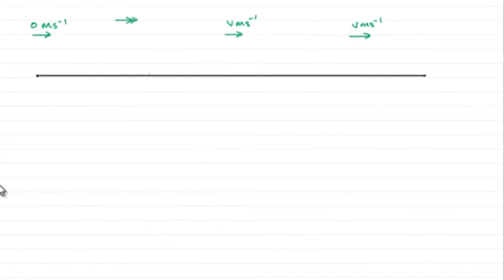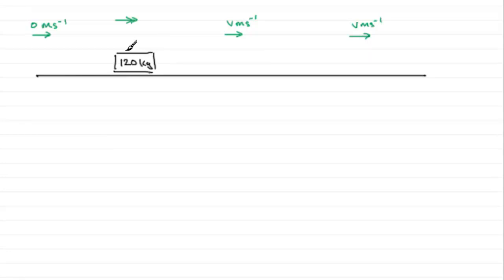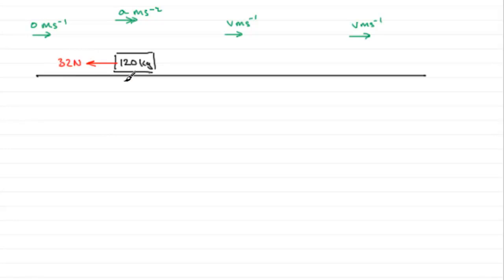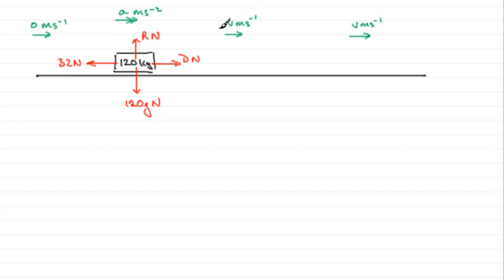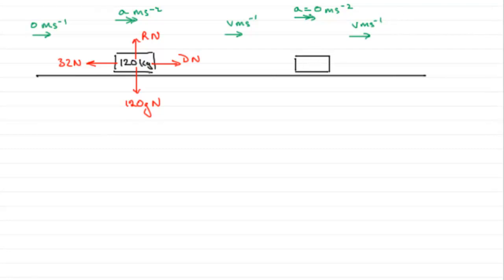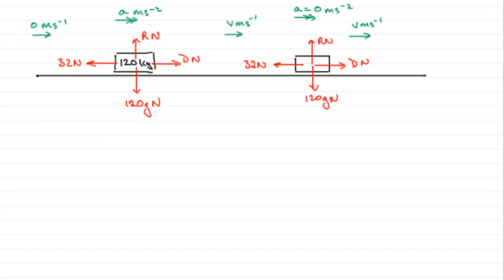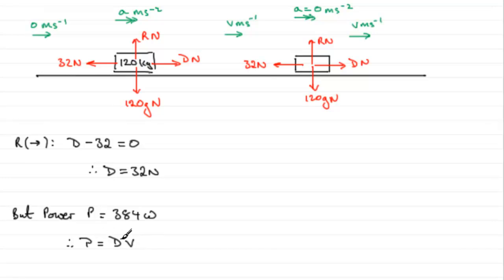Edexcel Mechanics M2 January 2011 Q1a : ExamSolutions